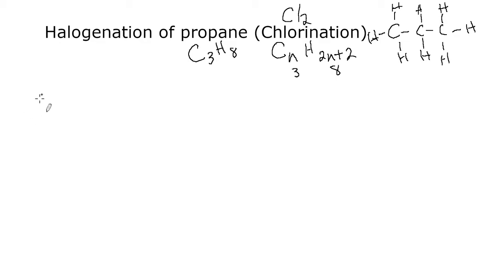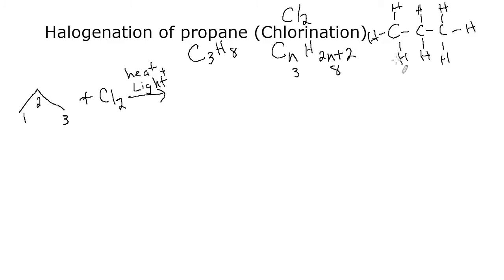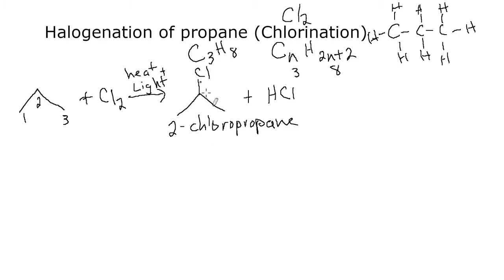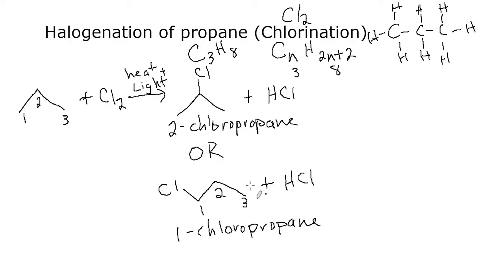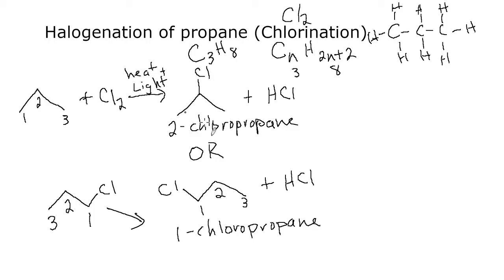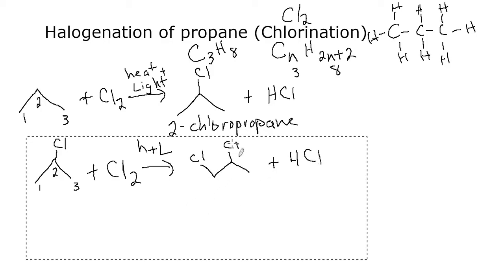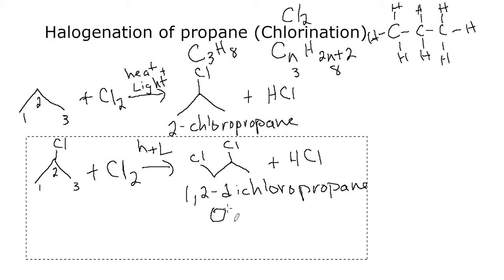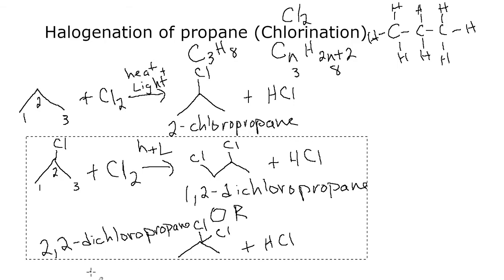propane halogenation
Chlorination written with bond line structure